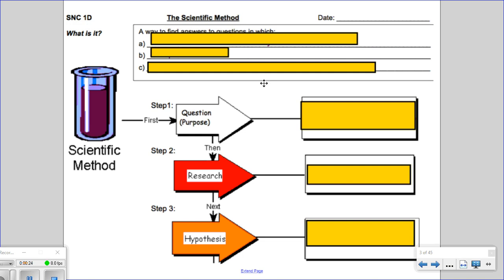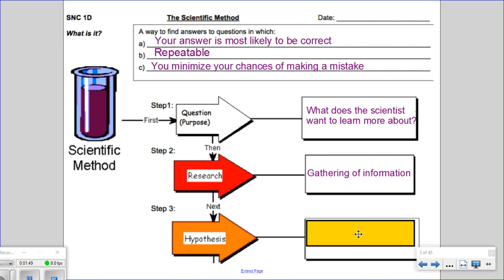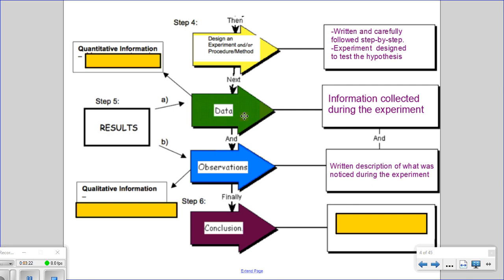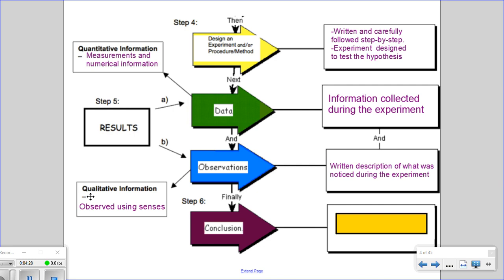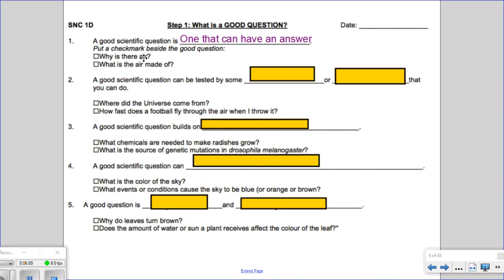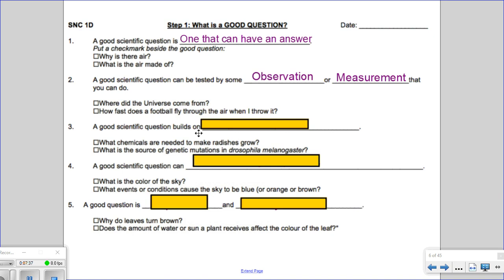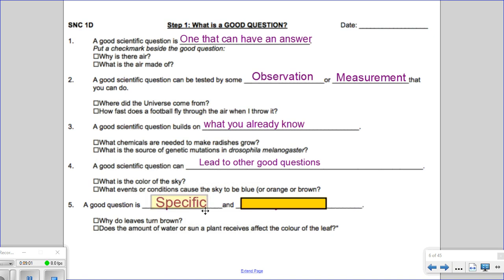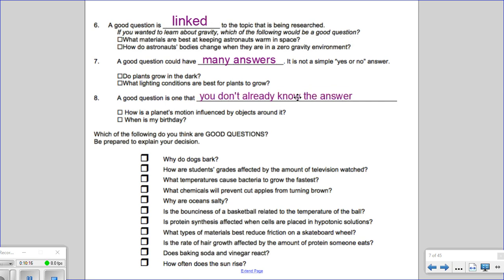Scientific method introduction